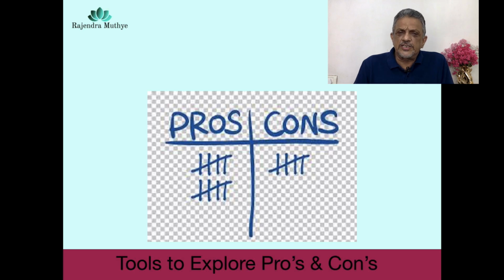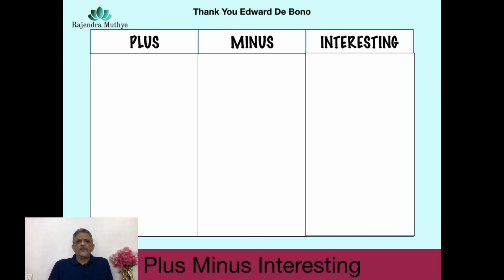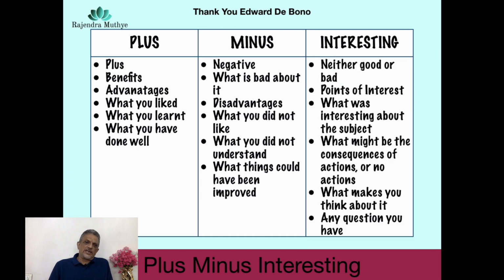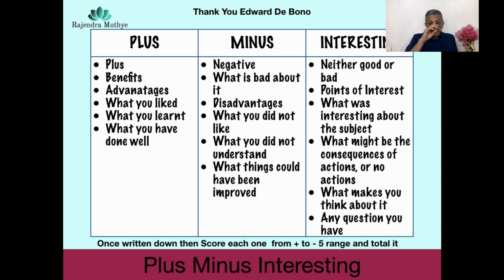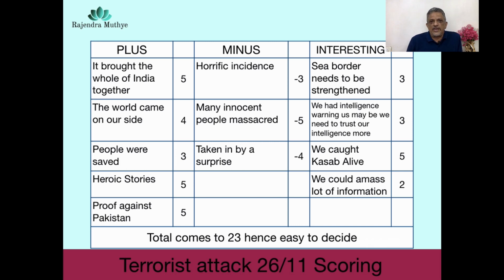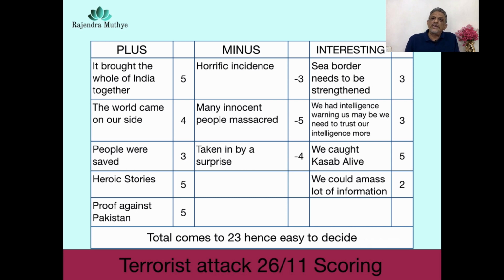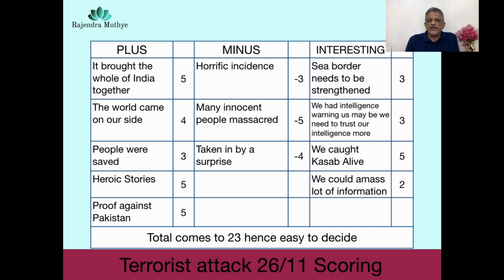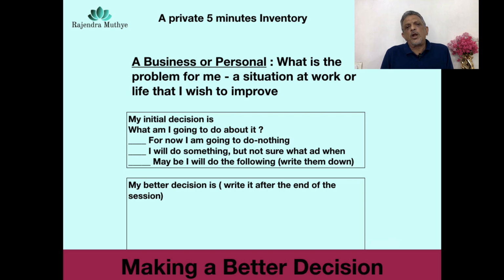02 PMI An Interesting Tool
PMI is an Interesting tool gifted to us by Edward De Bono a fantastic person who gifted us many tools which include the 6 Hat thinking process, Lateral thinking, Plus Minus Interesting.

Let us discover this tool and learn how to use it which helps us make better decisions.